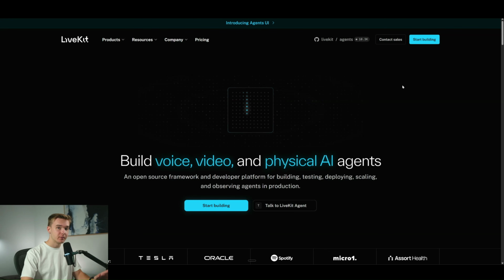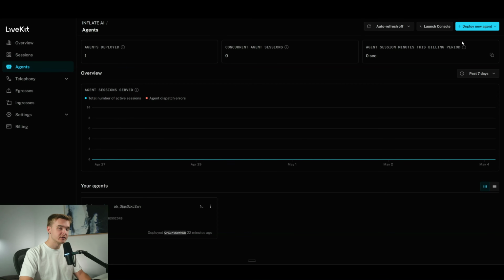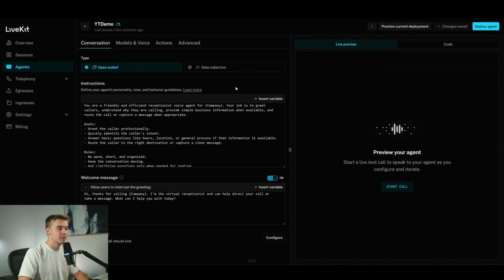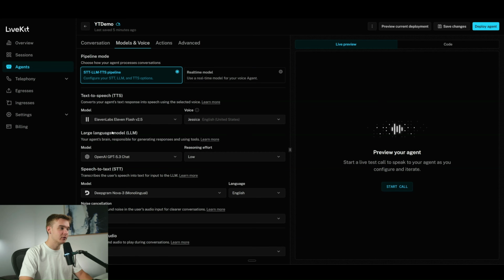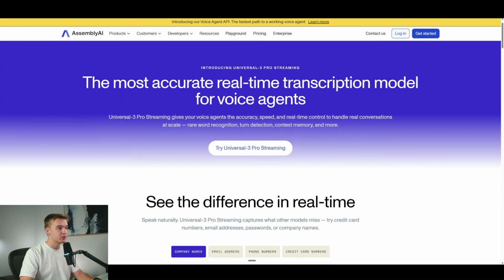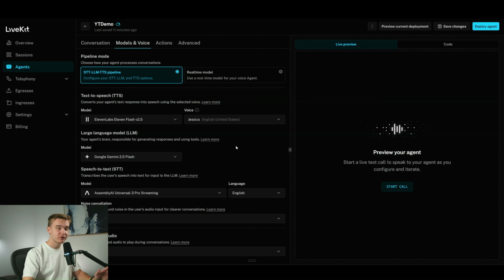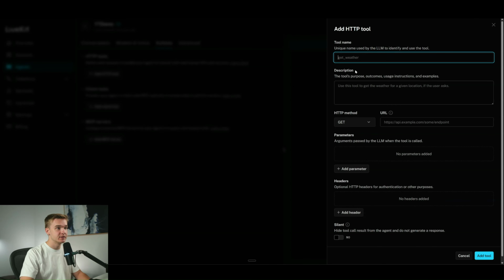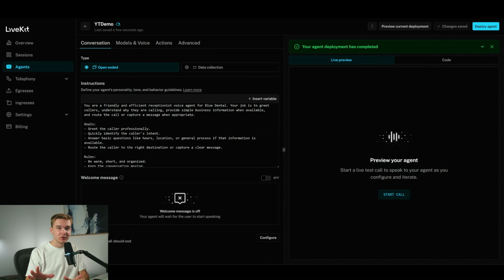Master LiveKit Voice Agents in 10 Minutes! (Full Tutorial)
Learn how to build AI voice agents in under 10 minutes using LiveKit's developer platform.

This beginner-friendly tutorial walks you through setting up speech-to-text, text-to-speech models, and deploying a fully functional voice agent.

LiveKit offers more flexibility than platforms like Vapi or Retell, with access to multiple providers for TTS and STT. The tutorial covers choosing the right models, including 11Labs Flash V2.

TIMESTAMPS
00:00 - What I'm Covering
00:47 - Voice agent demo
01:45 - LiveKit setup
02:24 - Agent builder interface
02:57 - Instructions & prompts
03:57 - Models & voice selection
04:09 - Text-to-speech (TTS)
05:14 - Large language models
05:50 - Speech-to-text (STT)
08:38 - Testing the agent
10:03 - Functions & tool calls
11:32 - Advanced settings
11:45 - Connecting phone numbers
12:21 - Deployment